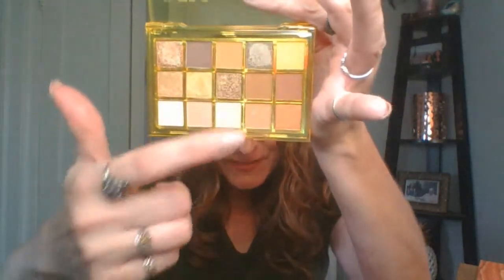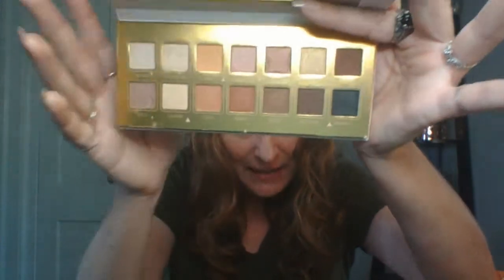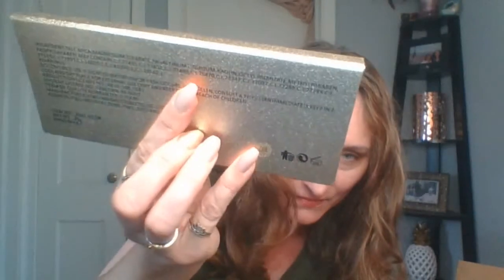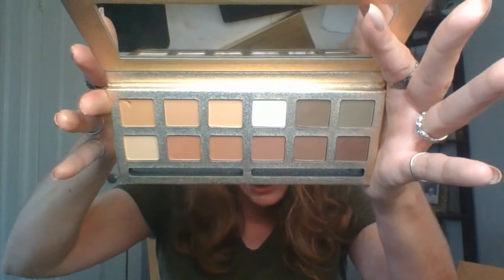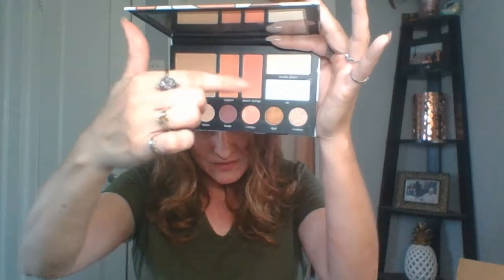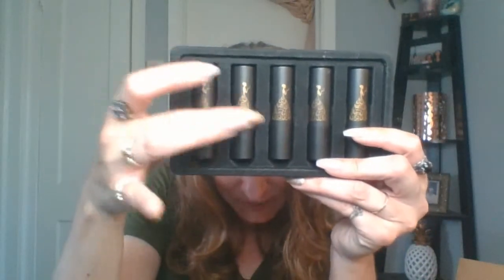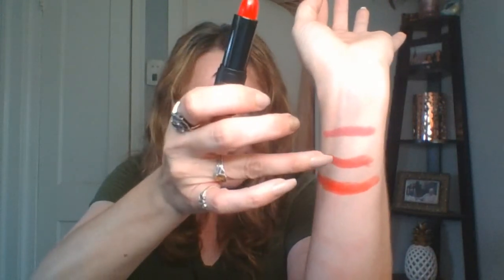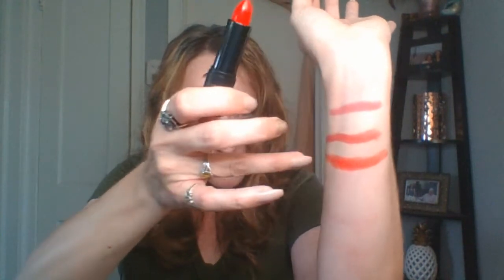UCANBE Mystery Box - Amazon Prime - Second Purchase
In this box, I received:
My Honey Eyeshadow Palette
Altered Eyeshadow Palette
Gold Lustre Eyeshadow Palette
Miss Rose Eyeshadow Palette #3
Remodeling Face Palette  (version "A")
Honey Lip Moisterizing Lipsticks (5 ct)
Party Queen Terracotta #2
Party Queen Terracotta #9
Glitter Paste #11
Eyeliner Gel - Soft Brown
Natural Perfection Foundation - #2/Nude
Hightlighter Stick - #3 (Tan)